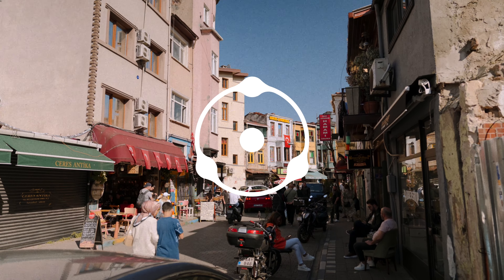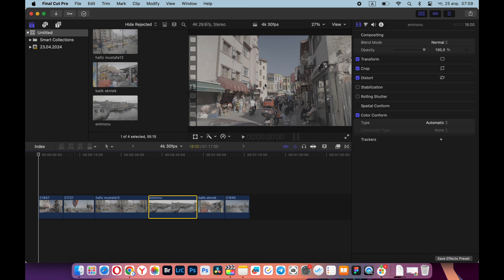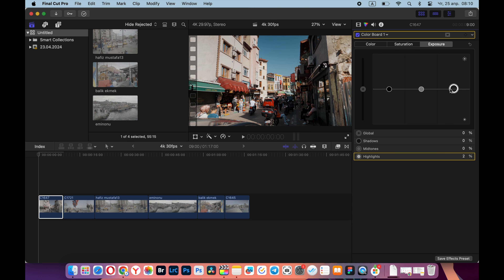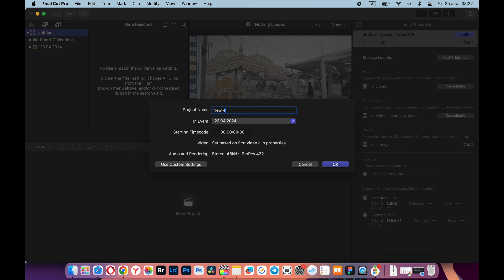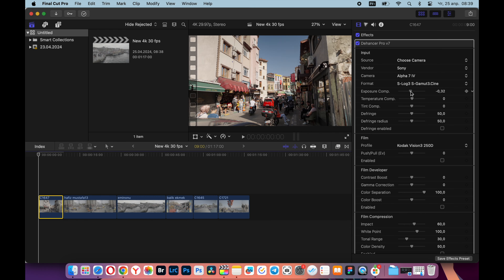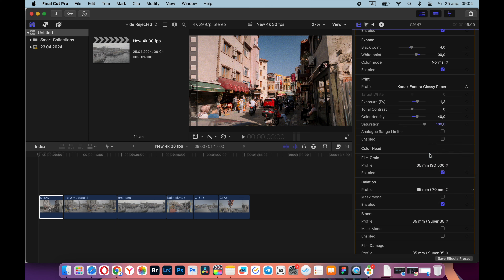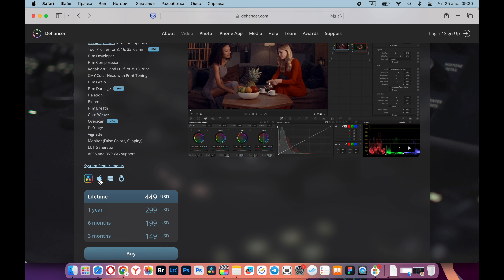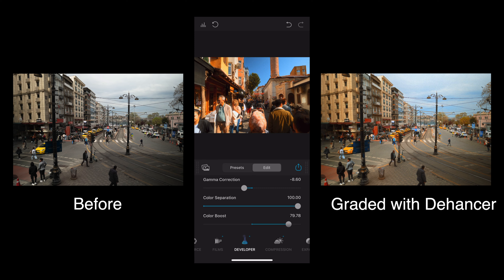Fast color grading with Dehancer Pro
I shot a few videos during my trip to Istanbul and i will show you how to quickly edit them with Dehancer in the Final Cut Pro.

Shot on the Sony a7iv with Samyang 24mm f1.8
Graded in Final Cut pro using the Dehancer Pro plugin

Shot in s-log3 picture profile

Film: Kodak Ektar 25 (Exp. 1996)
Print: Kodak Endura Glossy Paper